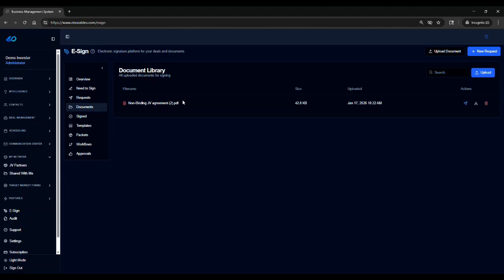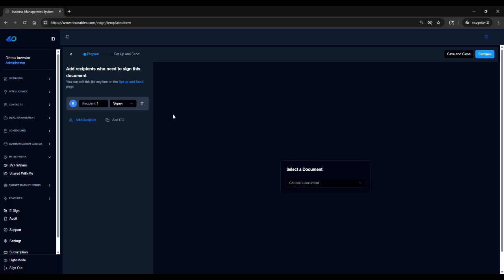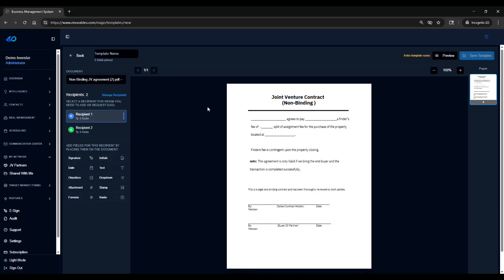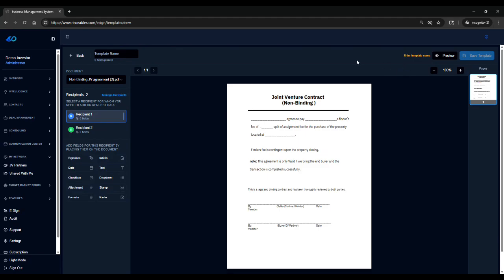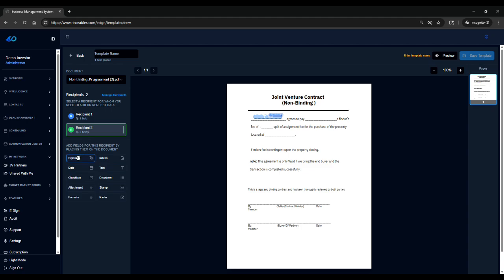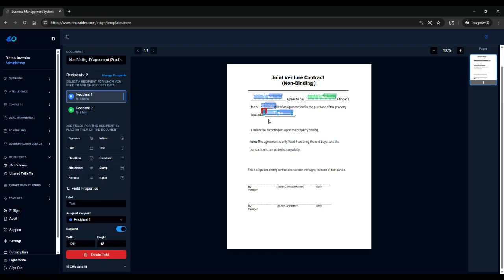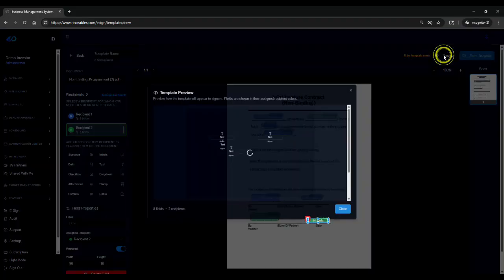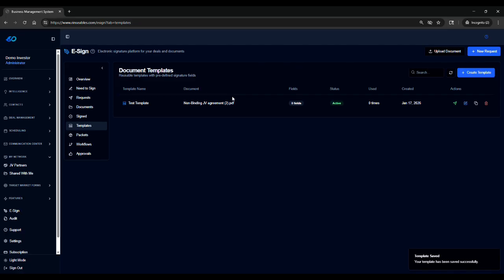How to Manage E-Sign Templates in Rinseables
This video covers how to manage E-Sign templates inside Rinseables.

You’ll learn how to create, customize, and manage your electronic signature templates so you can streamline your documentation process.

Inside this overview:

Creating new templates
Editing existing templates
Managing documents
Using templates for deals

E-Sign templates allow you to stay organized and speed up your workflow when handling documents.

New to Rinseables?